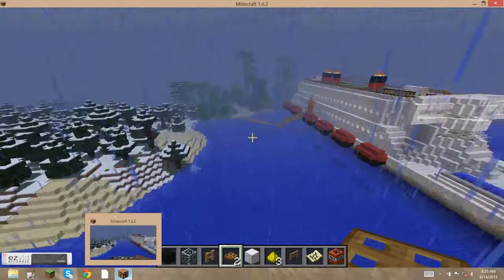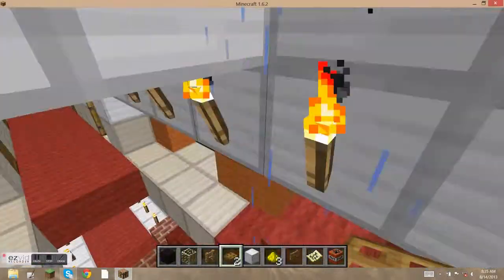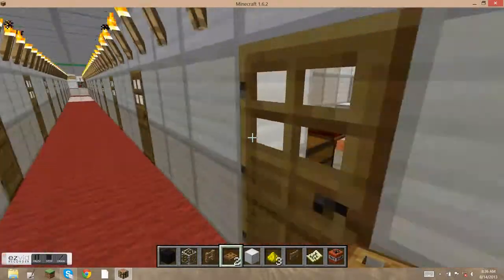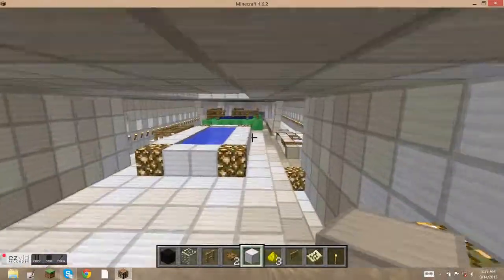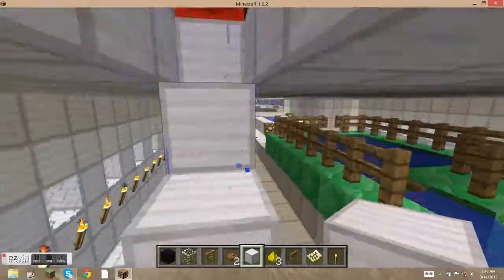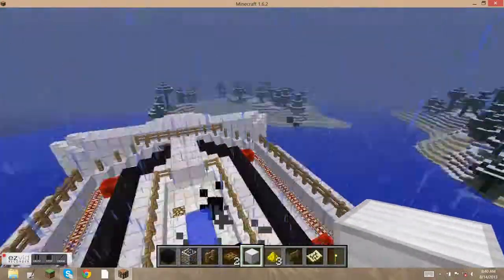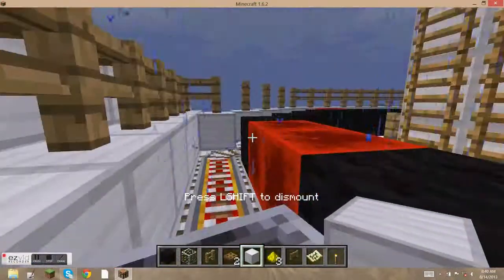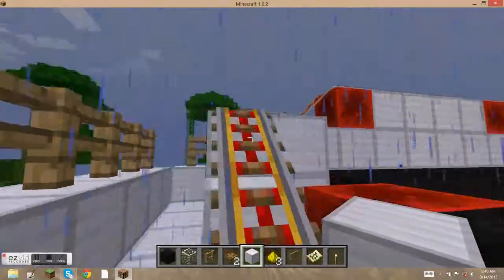1. Cruise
Awesome Cruise Ship